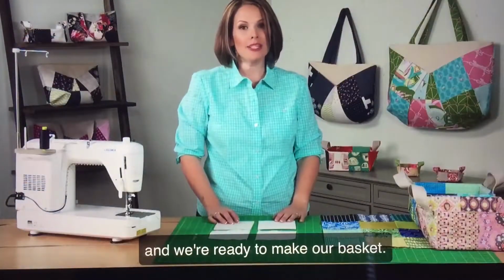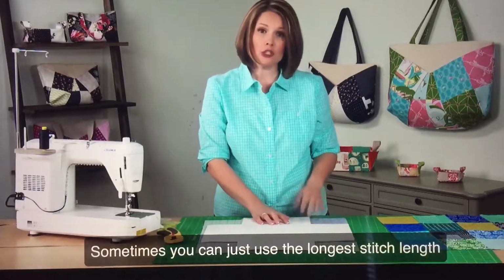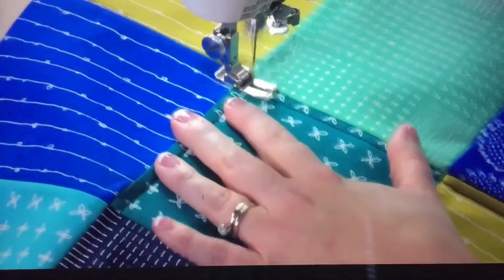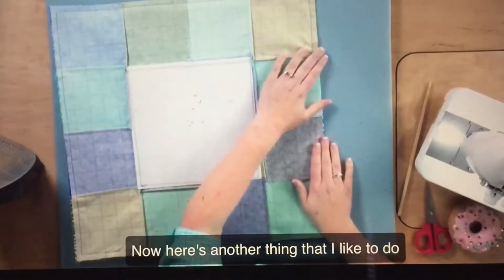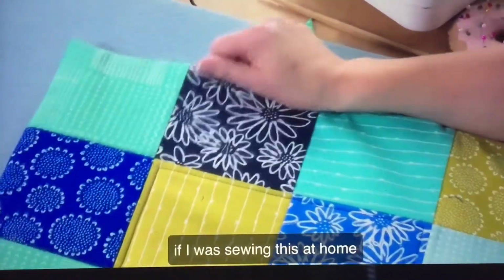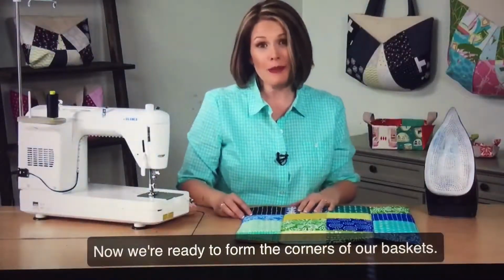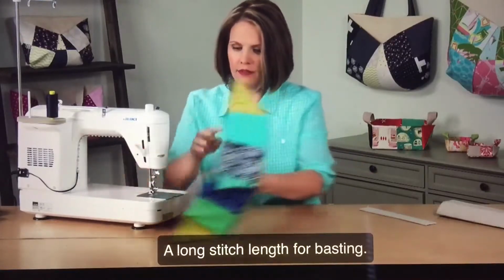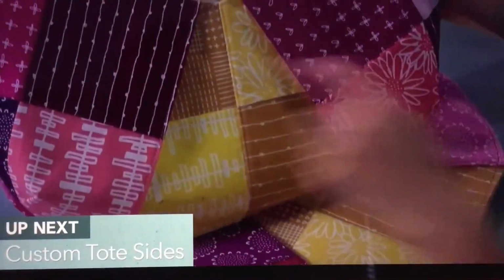3. Patchwork basket . Caroline Fairbanks